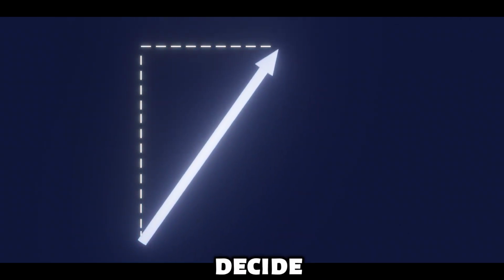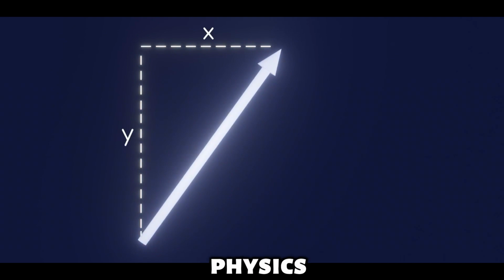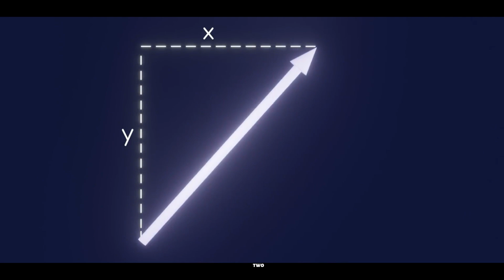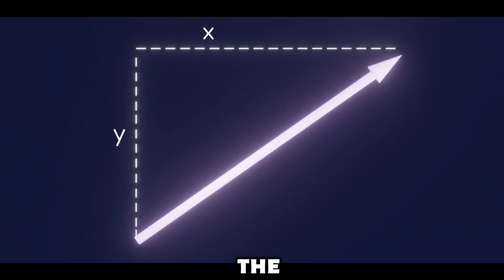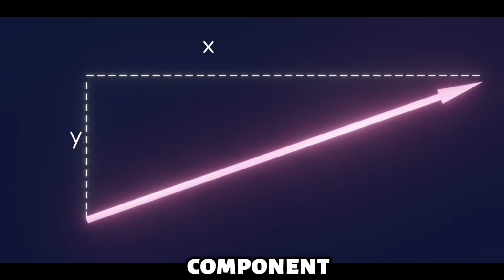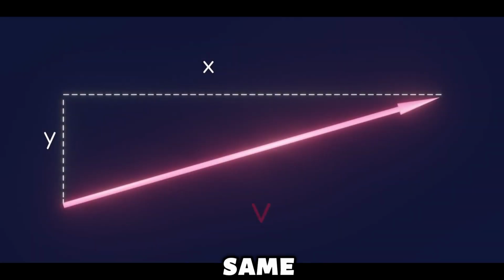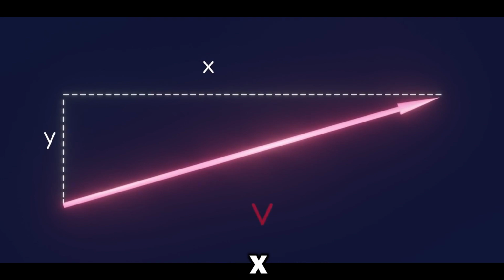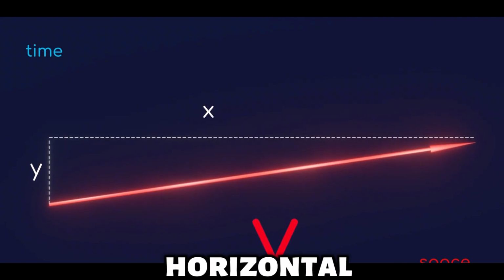Why Nothing Can Go Faster Than Light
This video explains in simple terms why the speed of light is the ultimate speed limit in our universe. Using a visual analogy of space and time as two directions of motion, we explore how acceleration changes your path, why pushing harder gives you smaller and smaller gains, and why infinite energy would be required to reach light speed. A clear and engaging breakdown of one of physics’ most fascinating limits.

Timestamps

00:00 – Introduction: Why light speed is the limit
00:28 – Visualizing space and time as a flat plane
01:02 – The Big Bang and motion through time
01:34 – Changing direction in space-time
02:05 – Breaking motion into components
02:35 – Why we can’t move perfectly through space
03:10 – The infinite energy problem
03:25 – Final thoughts on the speed limit of the universe